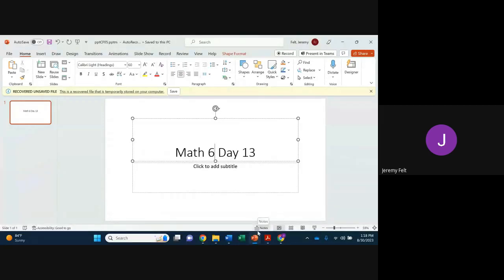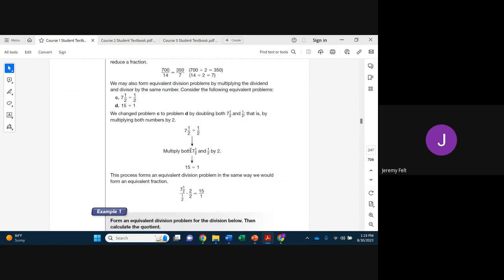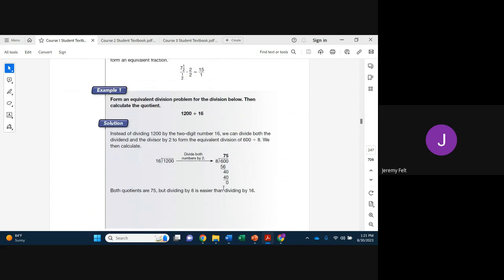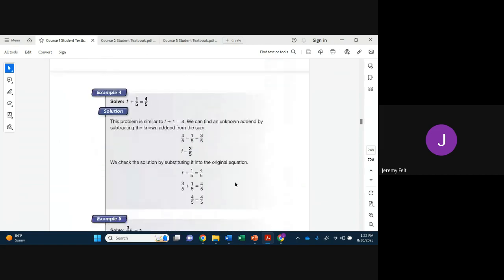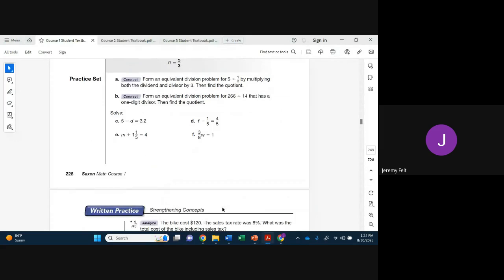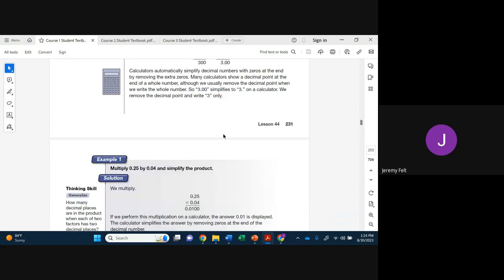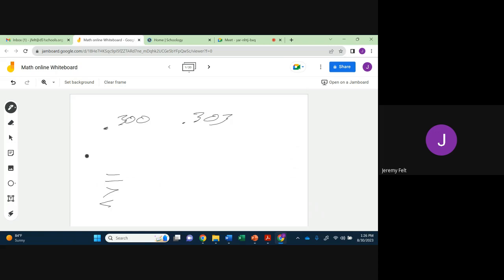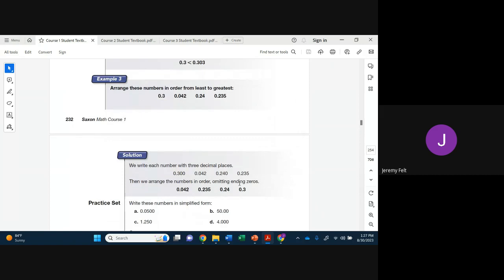Math 6 Day 13